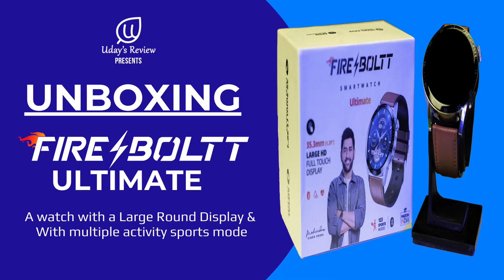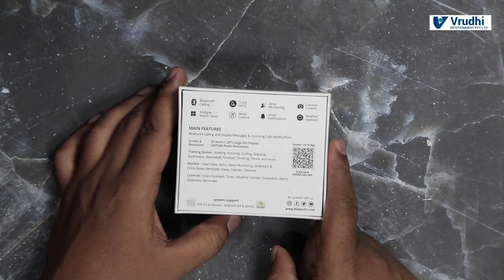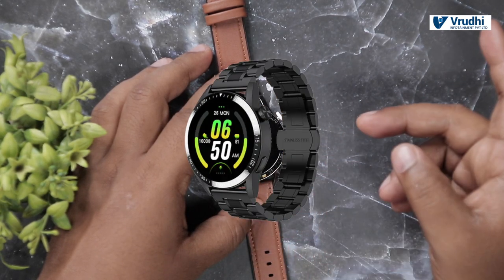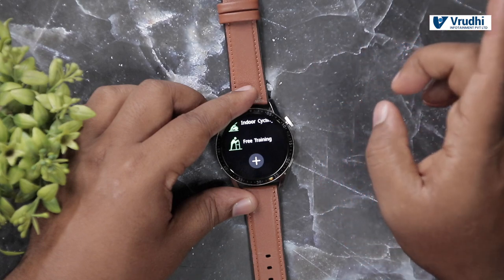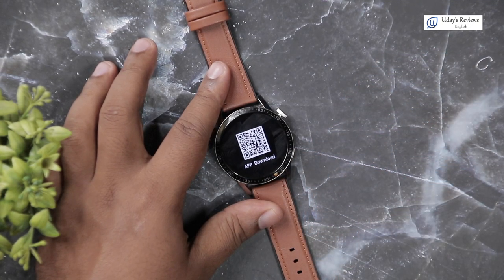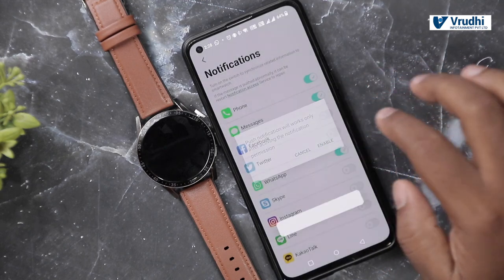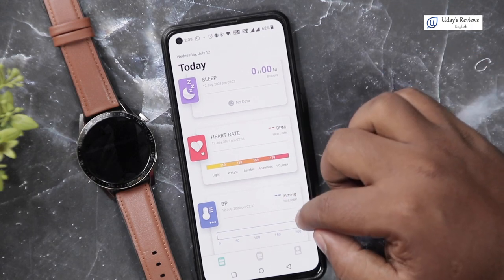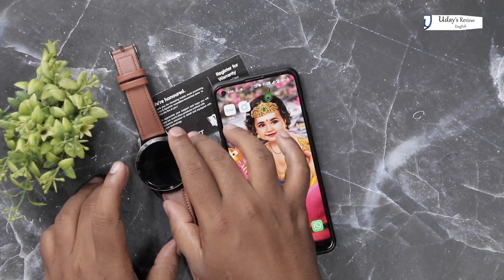Unveiling the Fireboltt Ultimate Smart Watch: Your Future On Your Wrist!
Description:
Welcome, tech enthusiasts, to an electrifying journey as we unbox and review the remarkable Fireboltt Ultimate Smart Watch! 🌟 Brace yourselves for an exploration of cutting-edge innovation that's about to revolutionize your wristwear game.
unboxing; it's an experience!
⌚️ Design Elegance: ⌚️
Step into a world where style meets functionality. We'll delve into the stunning design of the Fireboltt Ultimate Smart Watch, dissecting every curve and detail. From the vibrant display to the customizable straps, this watch is a true testament to modern aesthetics.
📱 Seamless Connectivity: 📱
Join us as we dive into the seamless connectivity features of the Fireboltt Ultimate Smart Watch. Calls, messages, notifications – we've got it all covered. Experience the power of having your digital world at your fingertips.
⌛️ Timekeeping Evolved: ⌛️
Discover how this isn't just a watch; it's your ultimate timekeeping companion. We'll walk you through the watch's advanced features, including multiple time zones, alarms, and stopwatch functionalities. Time management has never been this stylish.
🏃‍♂️ Your Health Guardian: 🩺
Your well-being takes center stage with the health-centric capabilities of the Fireboltt Ultimate Smart Watch. From heart rate monitoring to sleep tracking, this watch is your personal health coach. Join us as we explore how it empowers you to make informed lifestyle choices.
🌐 Tech Unleashed: 🌐
Get ready to be wowed by the technology packed within this compact device. We'll uncover its fitness-tracking prowess, step count accuracy, and more. This isn't just a watch; it's a smart companion that motivates you to live your best life.
Are you as excited as we are? The Fireboltt Ultimate Smart Watch is ready to become your everyday extraordinary. Get ready to embrace the future on your wrist! 🚀🕒🔗
TIMESTAMP -
00:00 - Intro
00:31 - Amazing shots Fireboltt Ultimate
01:07 - Box overview Fireboltt Ultimate
04:12 - Unboxing Fireboltt Ultimate
05:45 - Watch Overview Fireboltt Ultimate
14:31 -  Connecting Fireboltt Ultimate to the app
24:10 - Warranty registration  Fireboltt Ultimate
Best but links for stuff in this video –

Channel’s Links
1. Udays Reviews English -
Amazon Amazing Deals
GEAR WE USE -
The camera we use
The lens we use
Other lense we use
Mic we use
Softbox we use
LED Lights we use
Light Stand 1 we use
Light Stand 2 we use
The umbrella we use
Tripod we use
Spare Batteries
SD Card We Use
Card Reader We Use

Editing PC we use
Editing Monitor we use
Editing Laptop we use
The keyboard & mouse we use
The Speaker we use